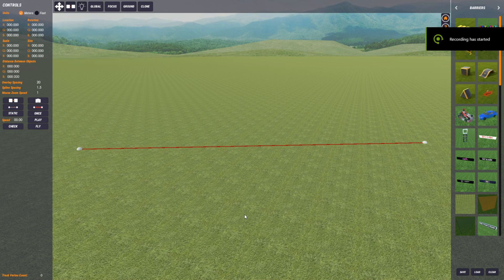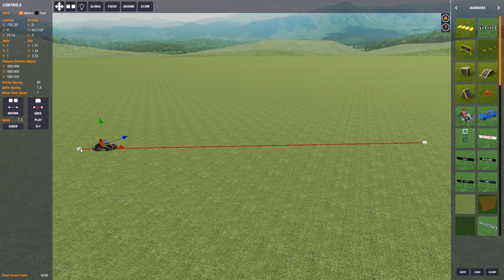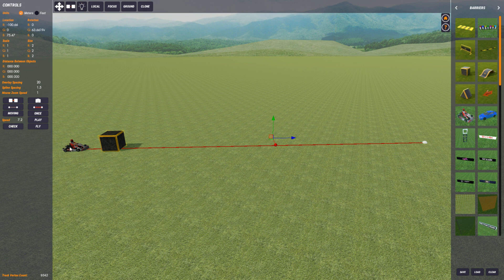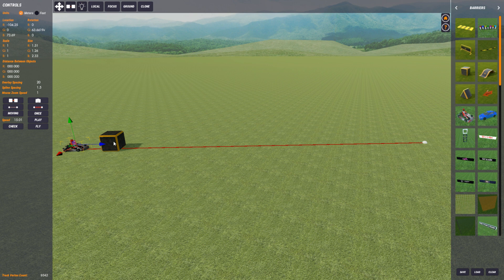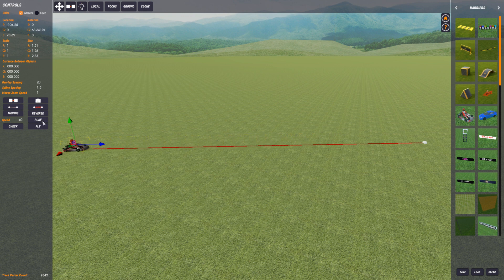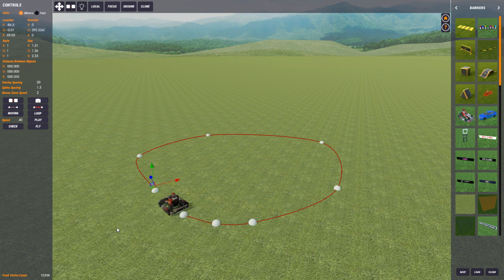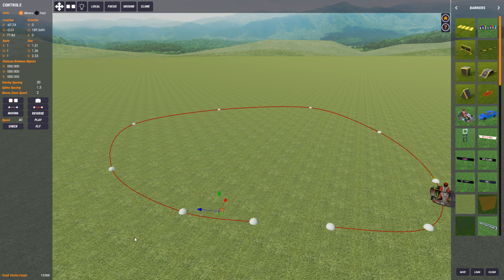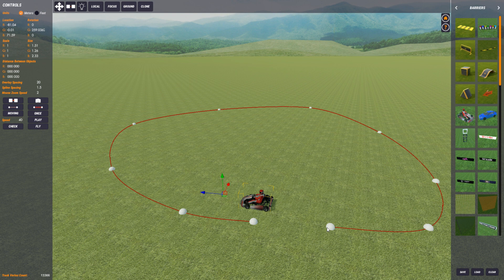Track Editor - animating objects on splines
How spline animation works, the different modes of animation and what effect they have. How to offset objects in an animation.